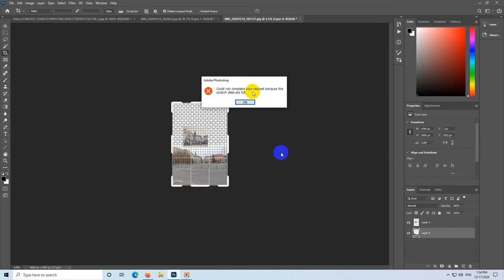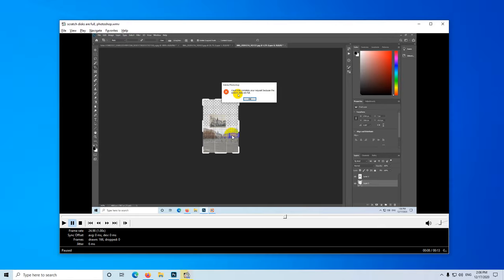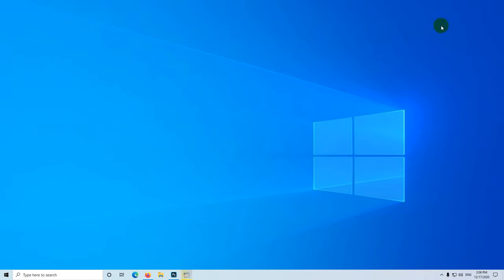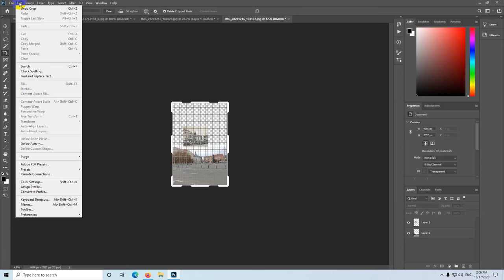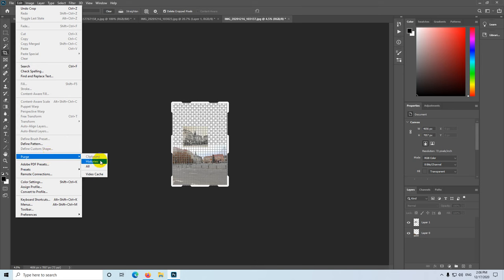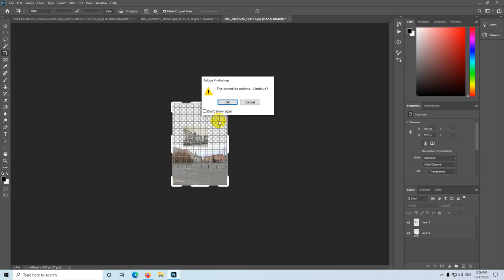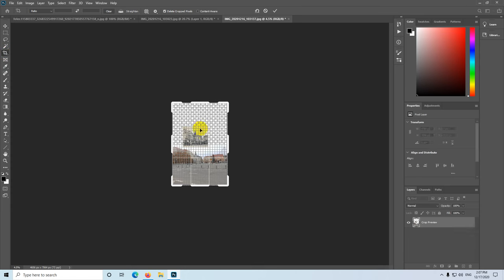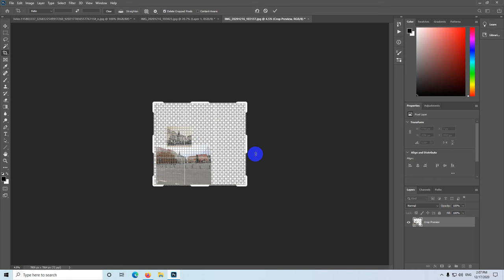Could not complete your request because the scratch disks are full (Photoshop)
Menu:
 - Edit,
 - Purge,
 - All (This will clear all history and clipboard!!!)